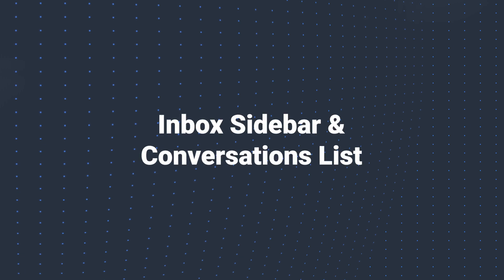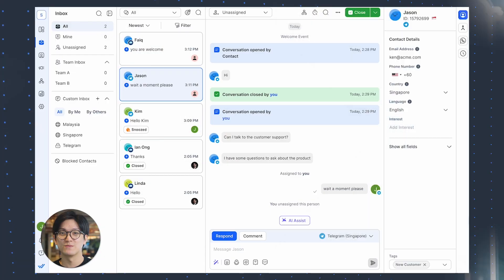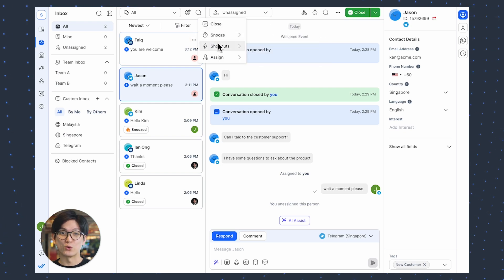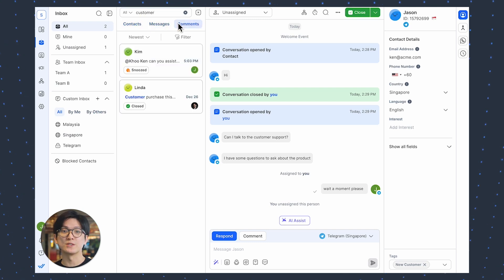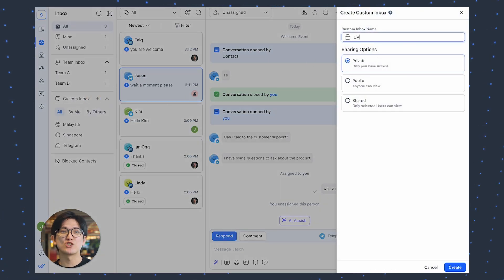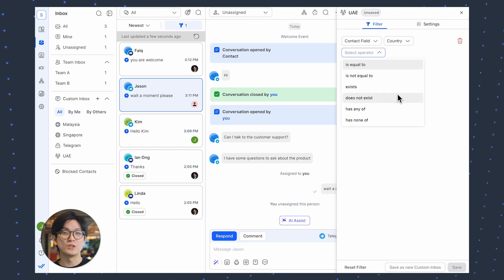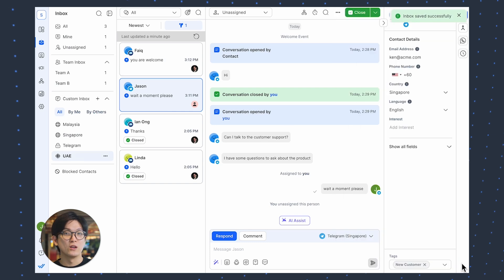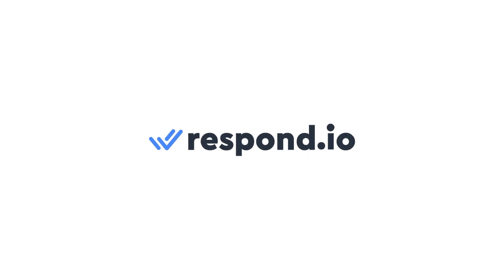Respond 3.0 Inbox Module | Respond.io New Features Update | May 2024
Welcome to respond.io's May Product Update video! Respond 3.0 is underway, and the Inbox Module will be undergoing updates in three phases.
Recently, we’ve just released the updates for the first phase

Don't miss out on these exciting new features! We're always trying to improve our platform, because you're success is our success!